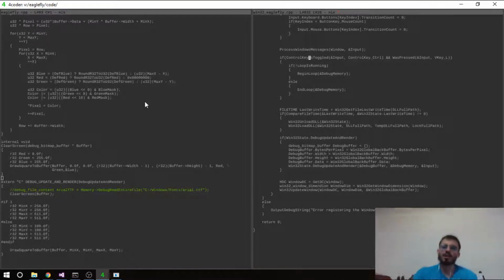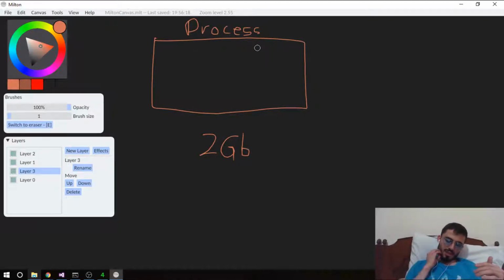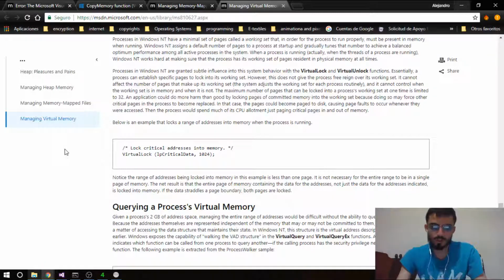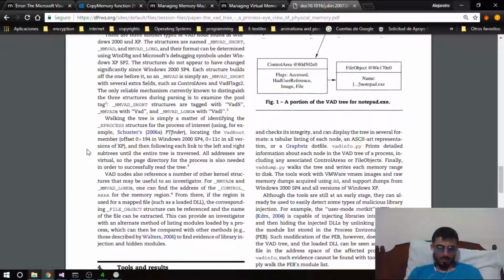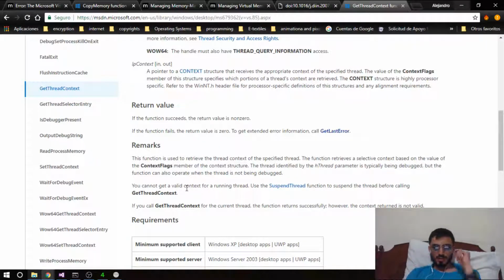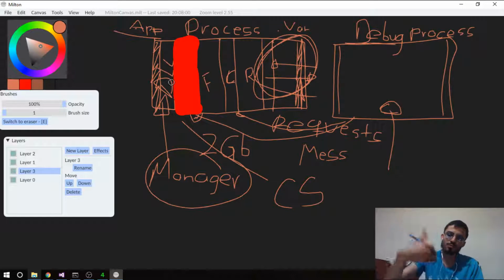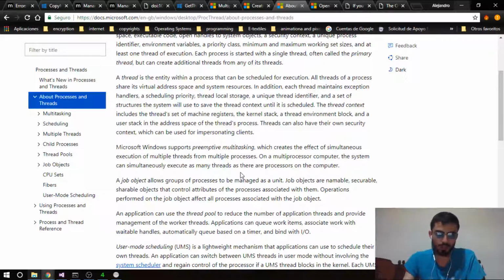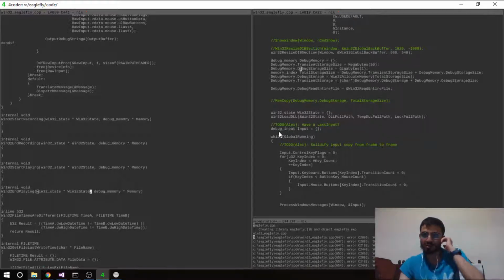Eaglefly 018 Understanding virtual memory in windows part 1